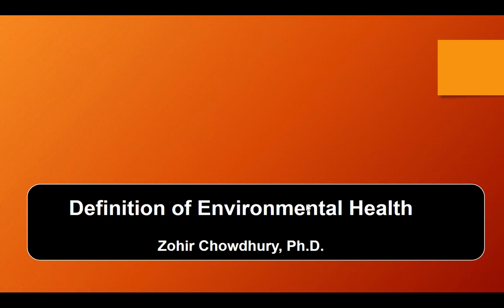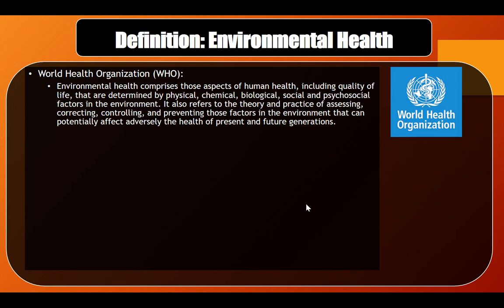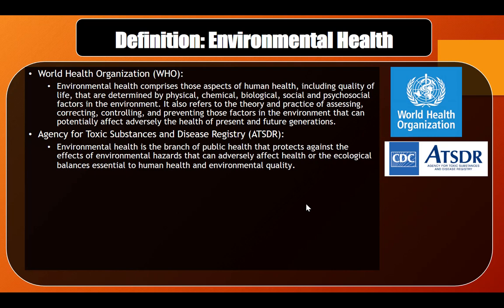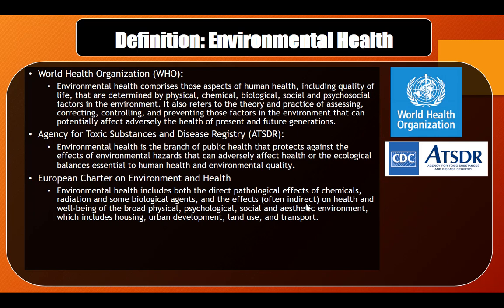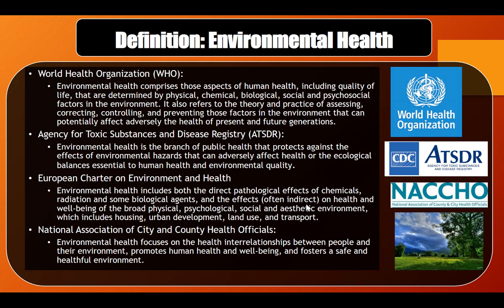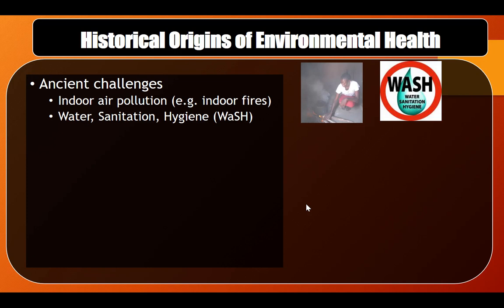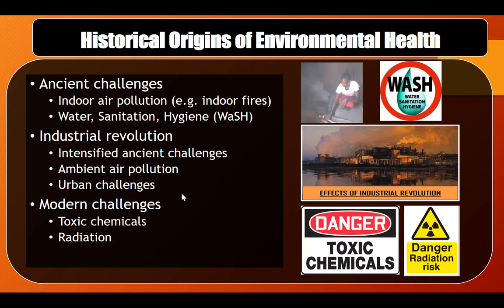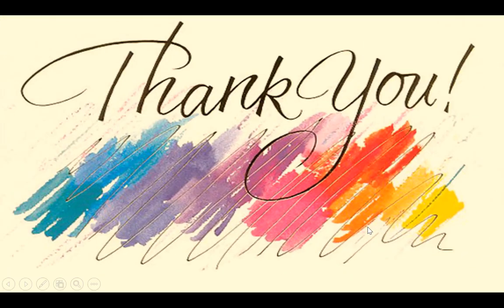Introduction to Environmental Health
This video defines what Environmental Health is by using the definitions from various agencies.